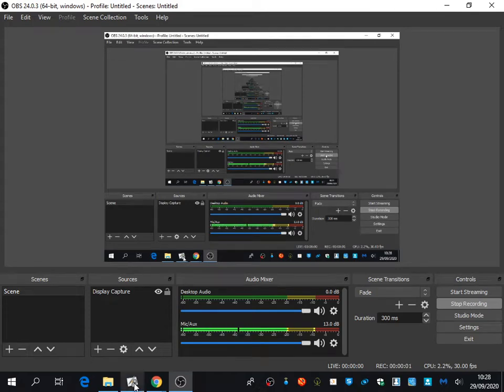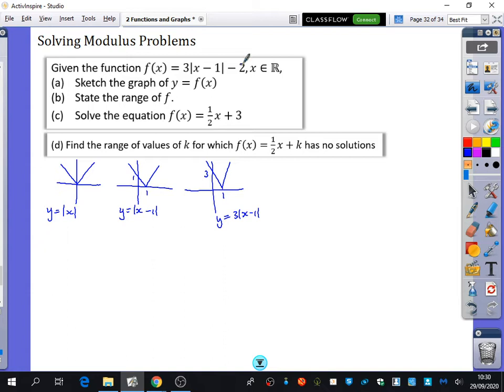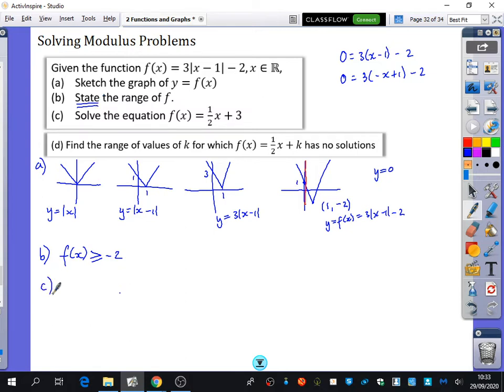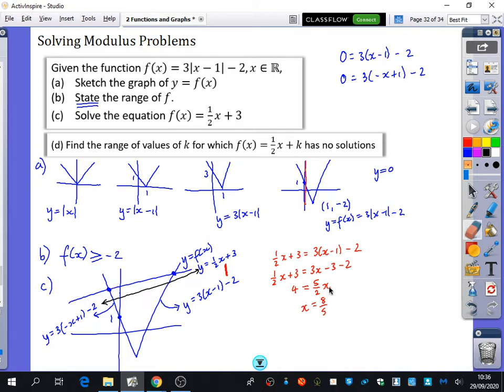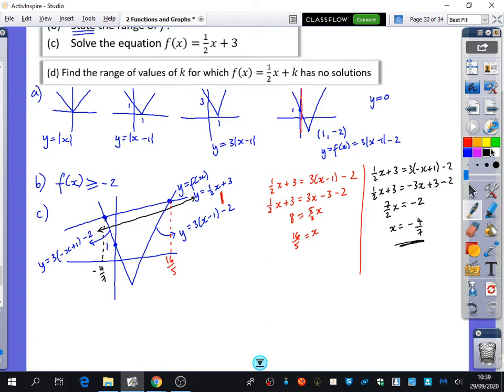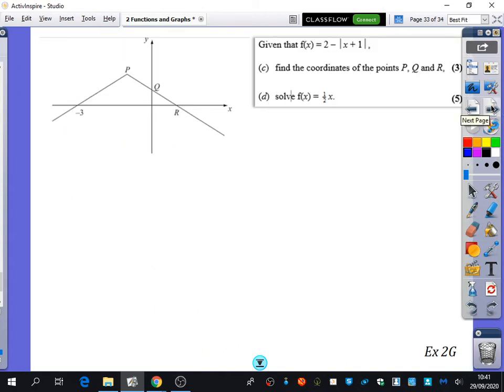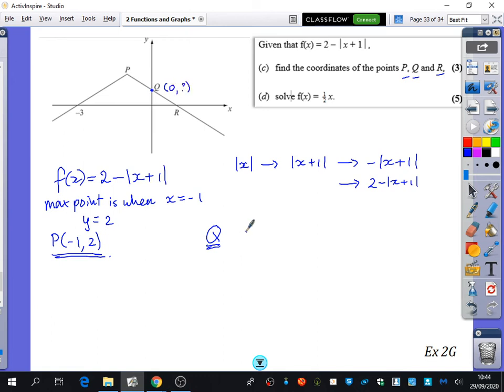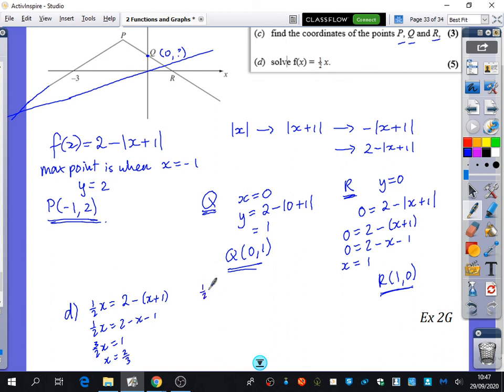Functions and Graphs 12 • Solving Modulus Problems • P2 Ex2G • 🚀